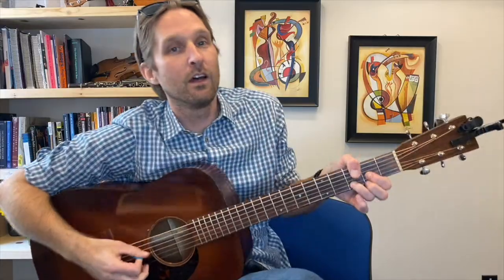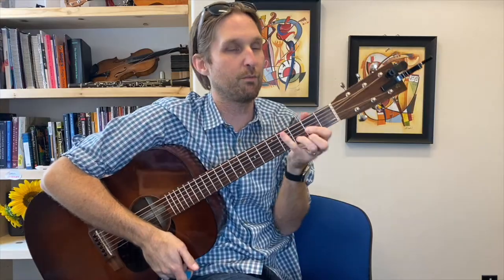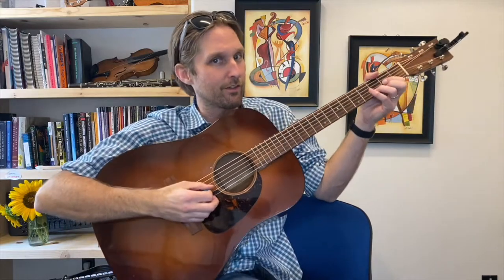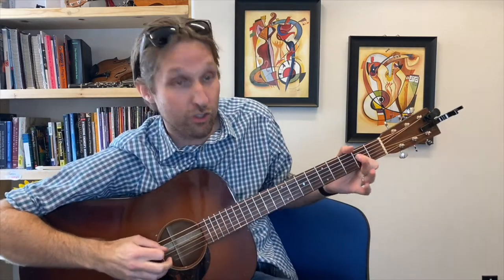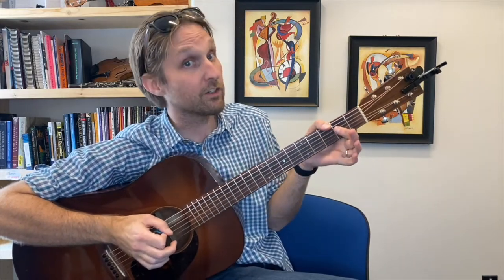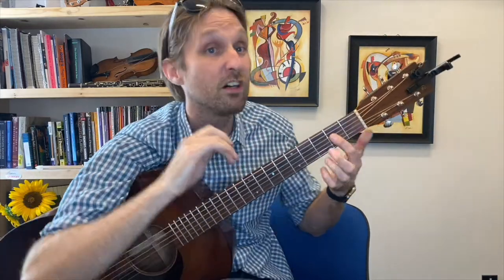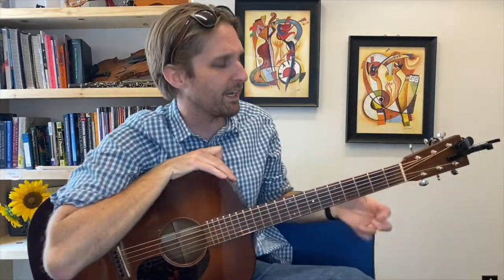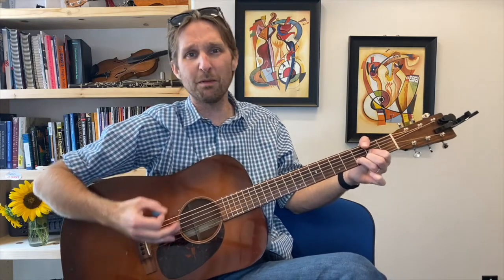IN DREAMS by Sierra Ferrell Guitar Tutorial - Guitar Lessons with Stuart!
This is song is LITERALLY very fun to play. LITERALLY.